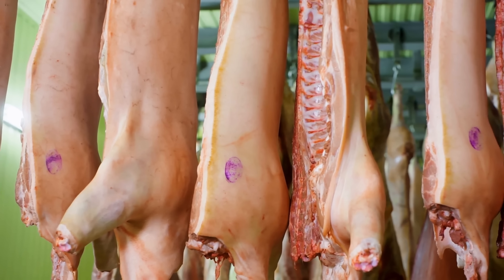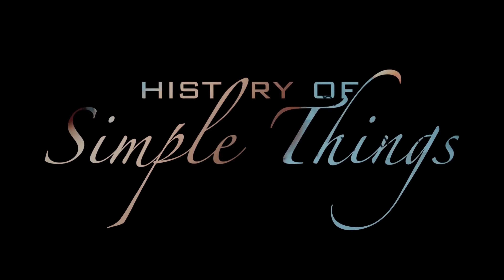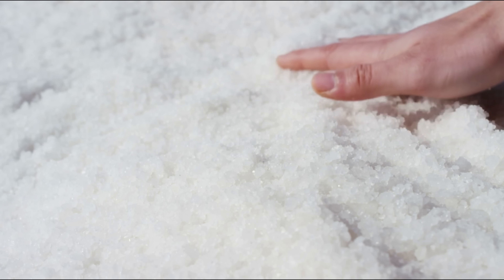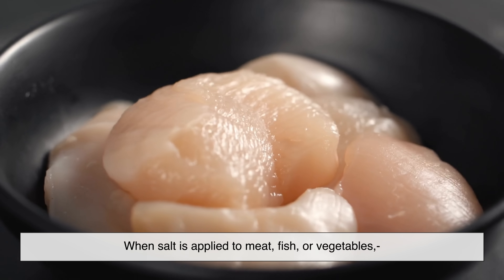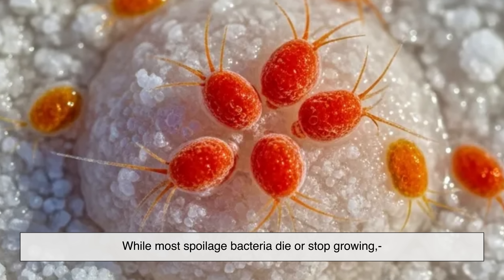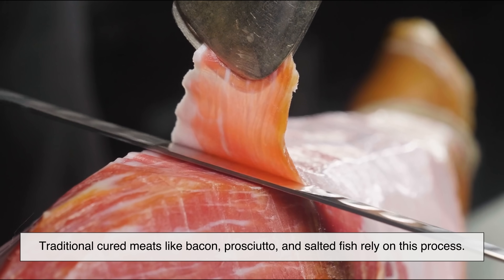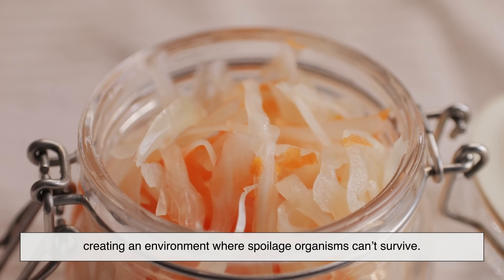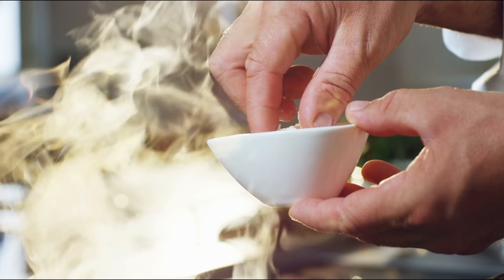How Does Salt Preserve Food? [ID0913]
Salt is one of the oldest food preservatives in human history, but how does it actually stop food from spoiling? Long before refrigerators and freezers existed, people relied on salt to keep meat, fish, and vegetables edible for months or even years. In this video, we break down the real science behind salt preservation—what happens to bacteria, why moisture matters, and how salt changes food at a microscopic level.

You’ll learn how processes like osmosis, dehydration, and fermentation work together to slow down spoilage, why some microbes survive salty environments, and how techniques like dry salting and brining differ. We’ll also explore how salt shaped ancient civilizations, enabled long-distance travel, and transformed food flavors over time. If you’ve ever wondered why salted foods last longer—or why they taste so different—this video explains it all in a simple, engaging way.

Timestamps:
00:03 – Why salt was essential before refrigeration
01:17 – What actually causes food to spoil
02:01 – The role of bacteria, moisture, and decay
02:49 – How salt uses osmosis to stop microbes
03:12 – Why salt pulls water out of food
04:05 – Can bacteria survive salt?
05:01 – Dry salting vs brining explained
06:07 – Salt’s surprising role in fermentation
07:07 – Final thoughts: why salt still matters today

Video edited by: Daniela C.